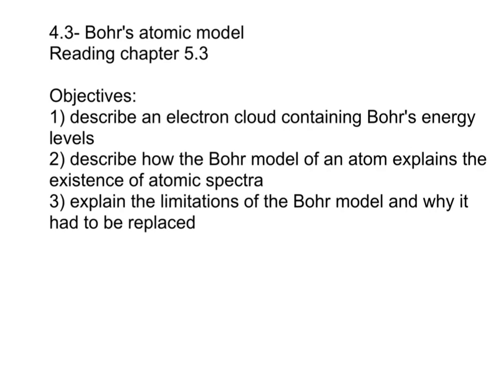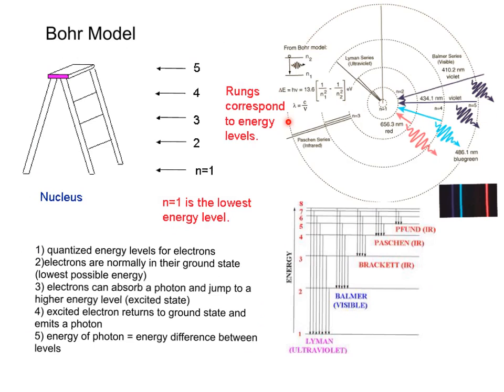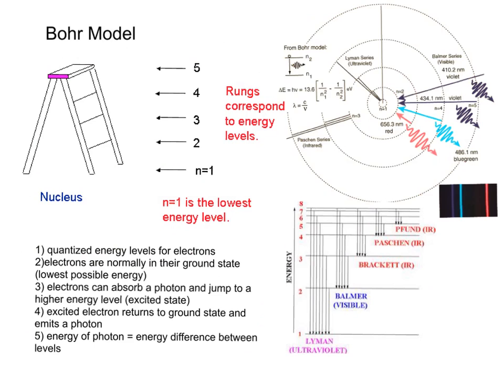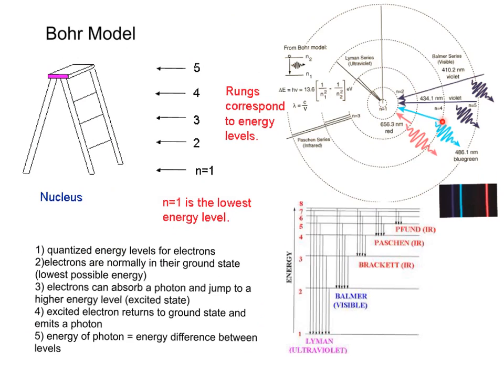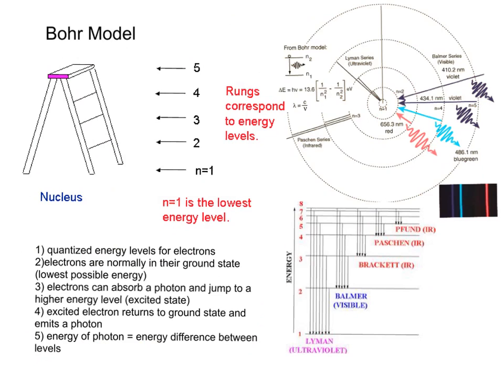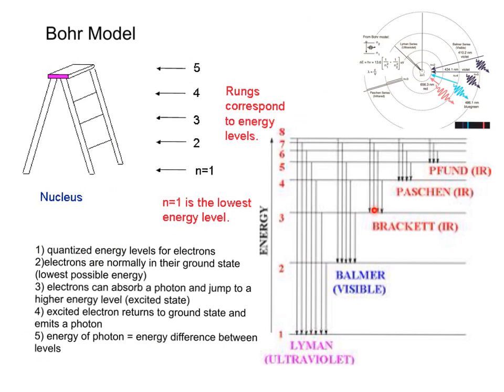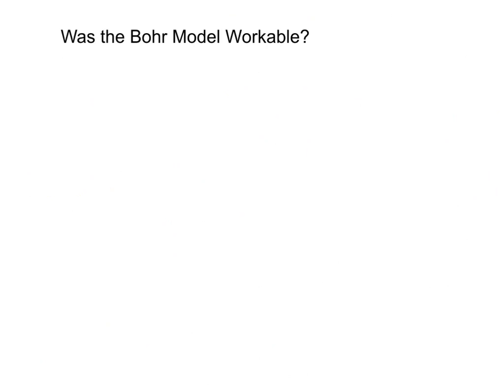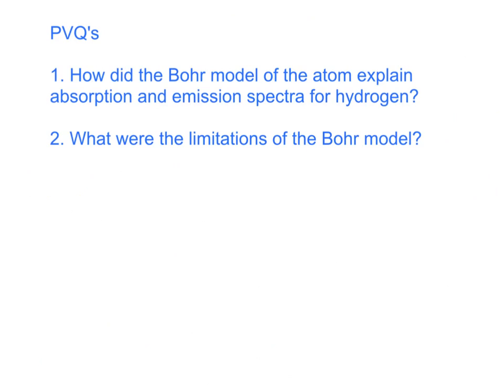chem 4 3 bohr atomic model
This lesson looks at the Bohr model of the atom and how electron absorption and emission of energy is quantized.